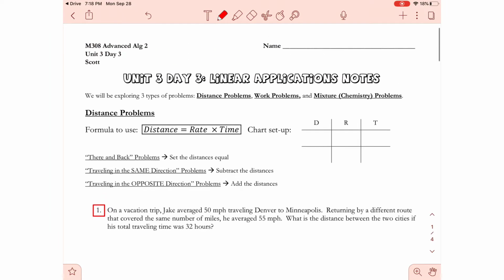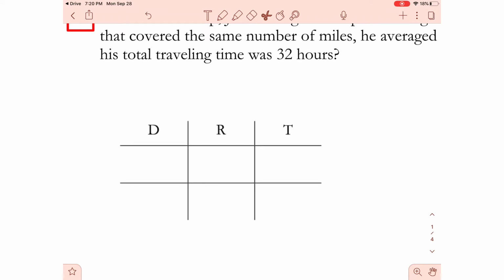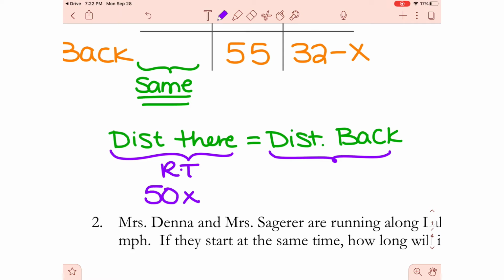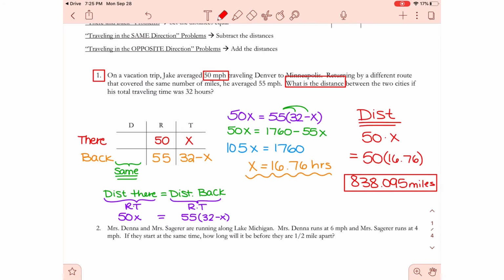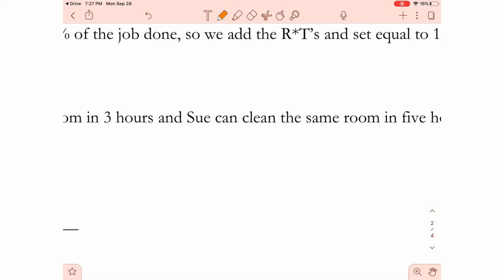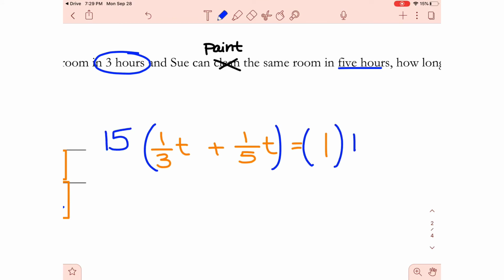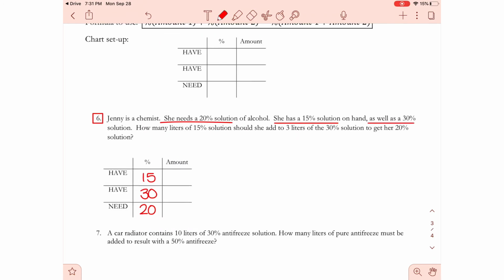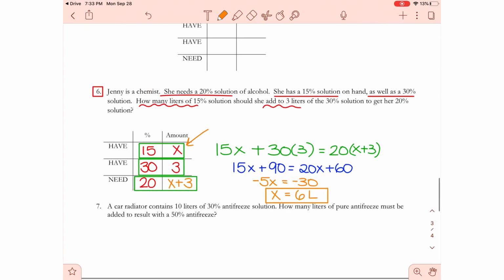M308 Unit 3 Day 3 Notes Video Intro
Intro to the word problems!!!